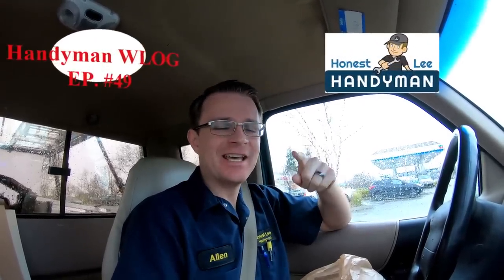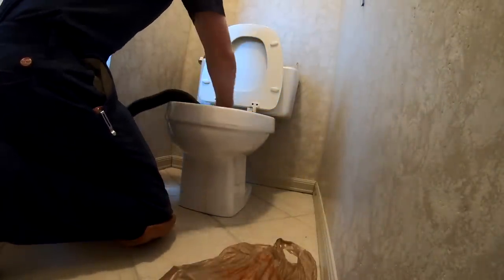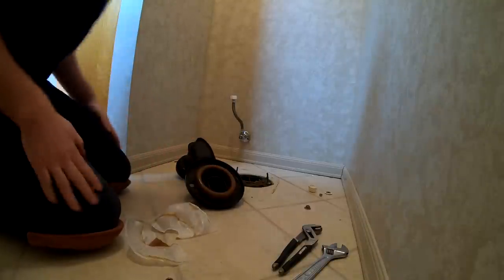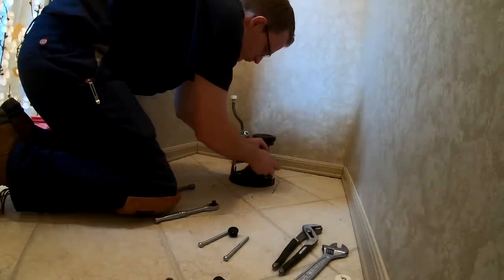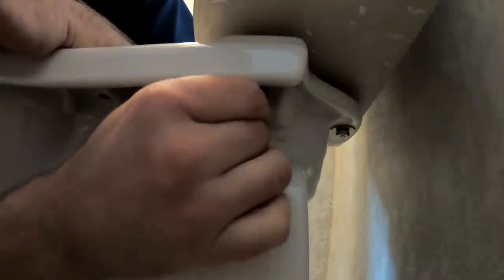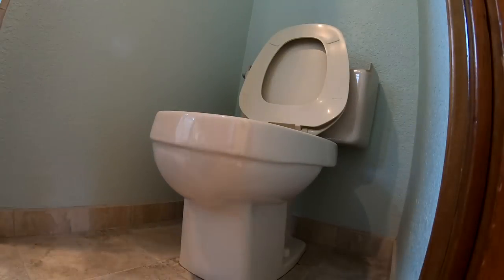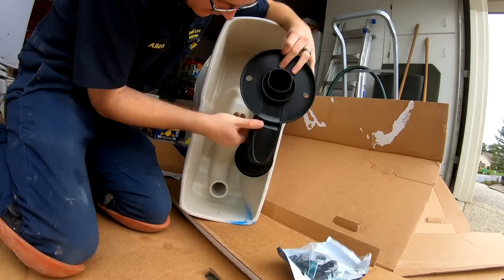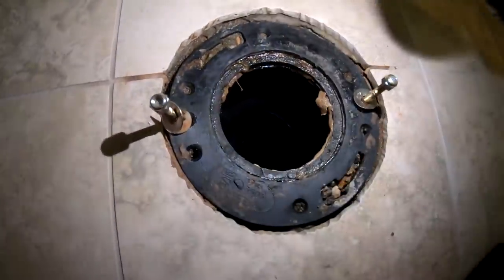Watch this before installing a Toilet / New Kohler ReadyLock Skirted Toilet Install / WLOG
How To install the new Kohler ReadyLock installation System for skirted toilets. Handyman WLOG by Honest Lee Handyman. How to install a toilet.

10 in 1 multi scrw driver